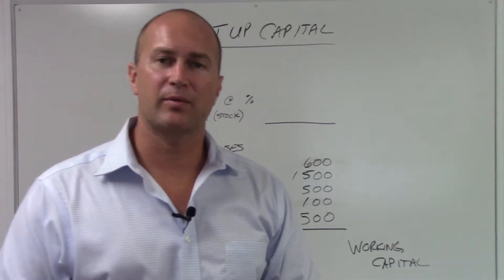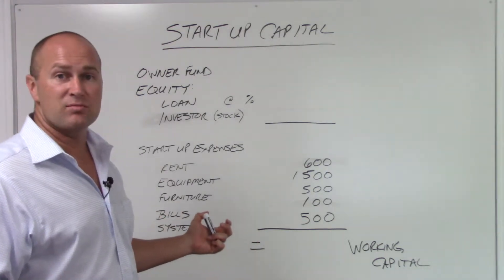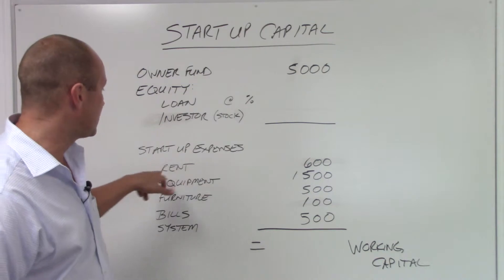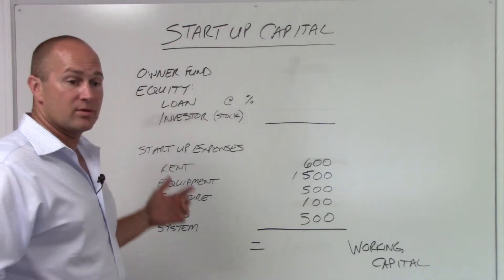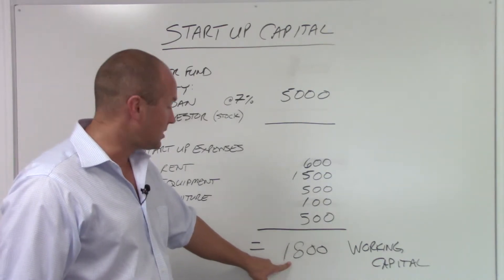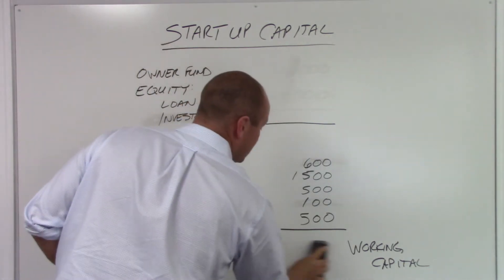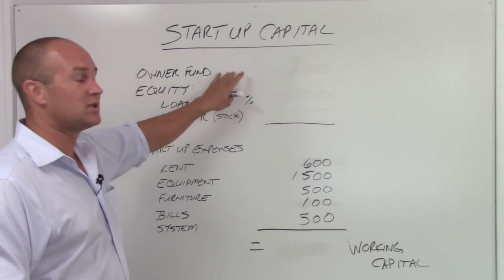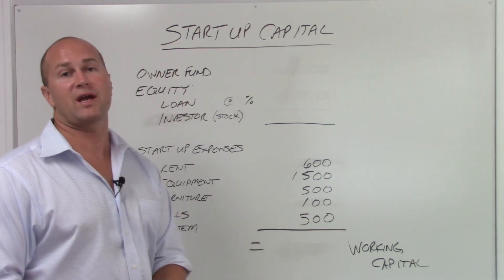3 Ways to get Start Up Capital for your Cash Based Physical Therapy Practice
To learn more about my proven start-up cash based physical therapy system, marketing strategies, business concepts, and sales processes for physical therapists interested in opeing a cash based physical therapy practice.